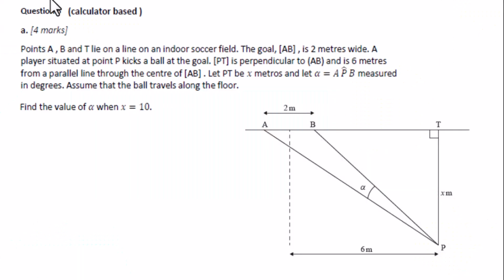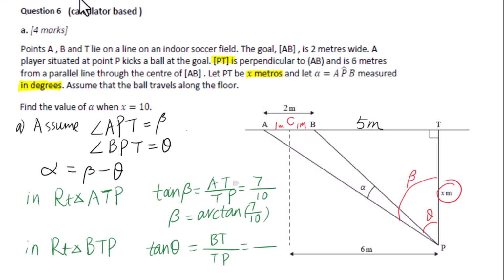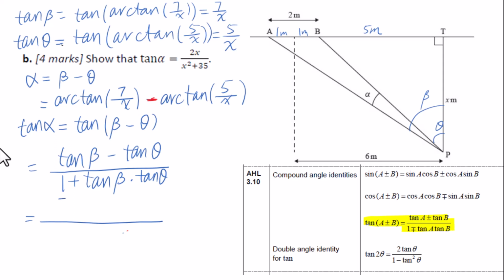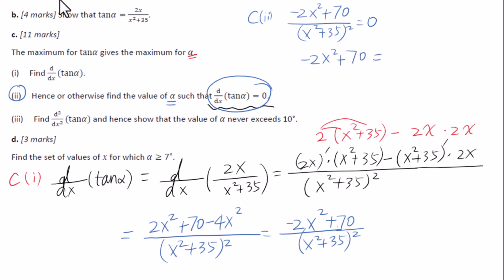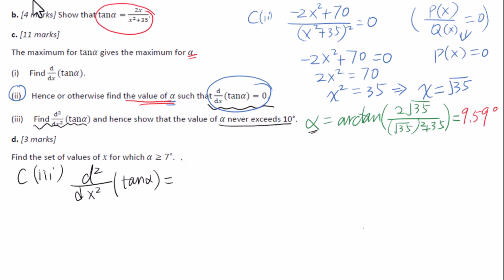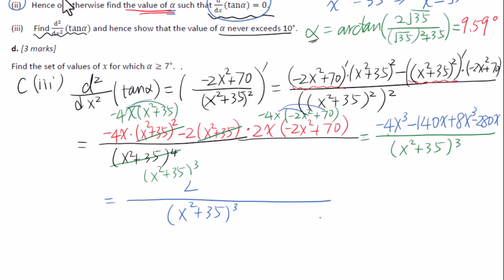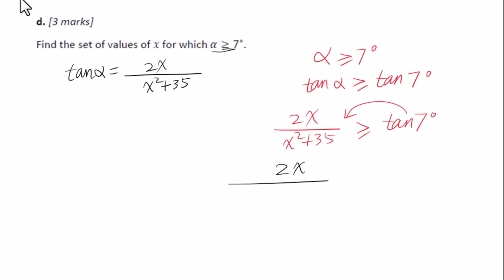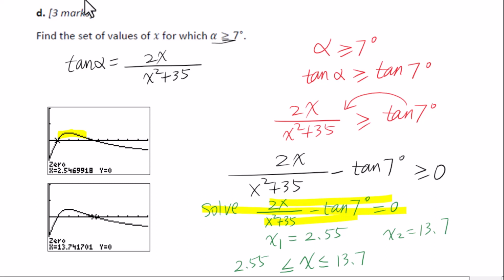Topic 5 Review for Derivatives (6)